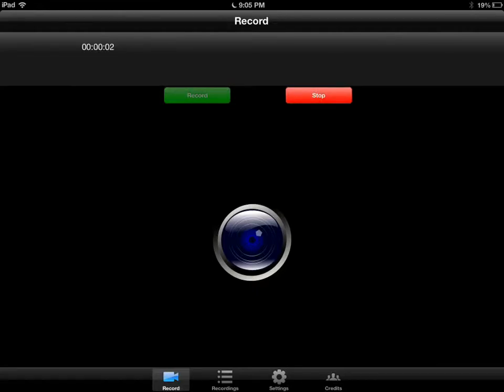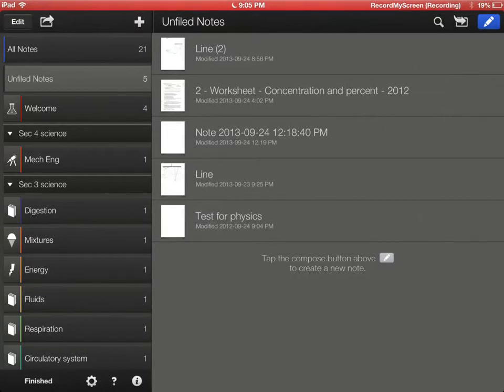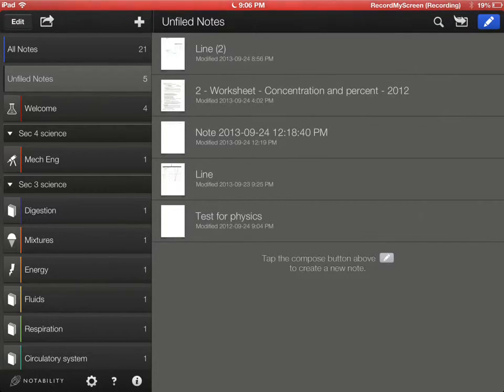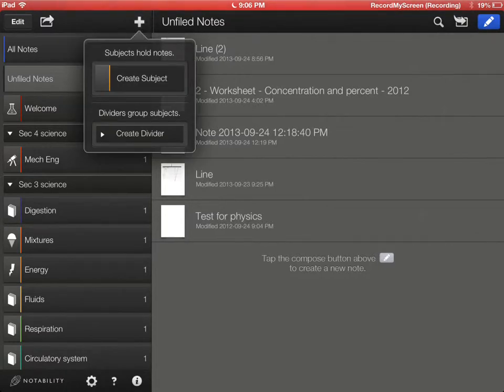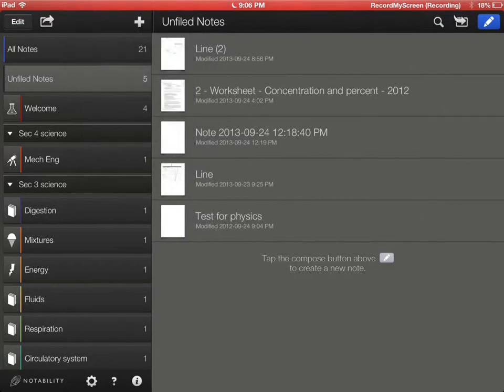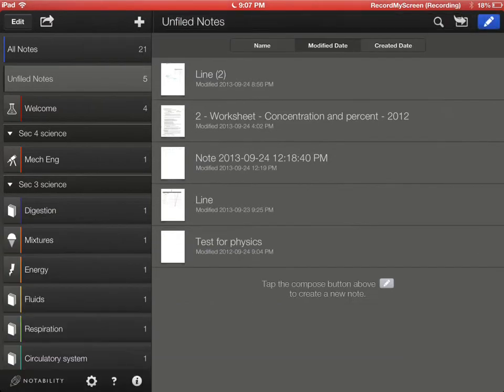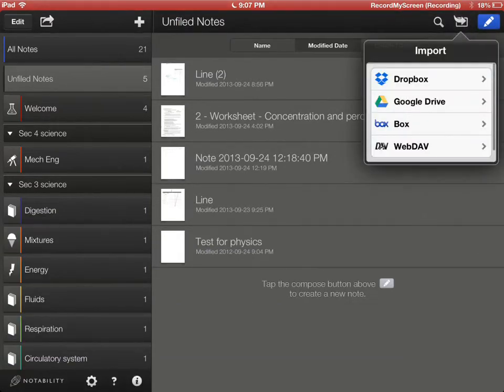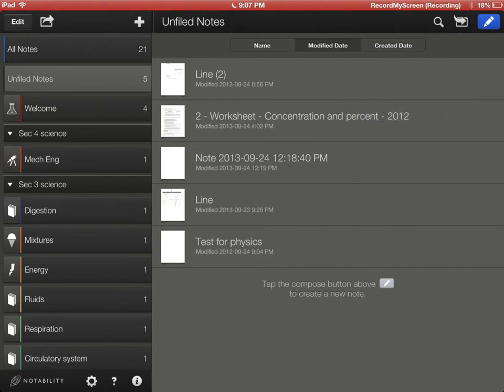Notability intro (video 1)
This program is an intro to Notability. It gives an overview of how it works.